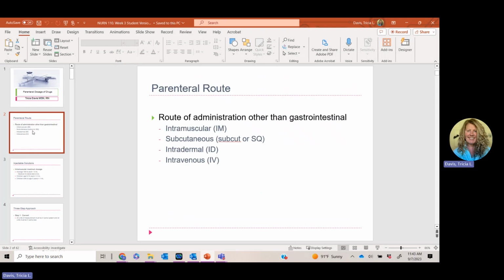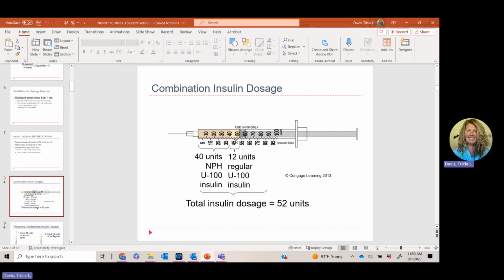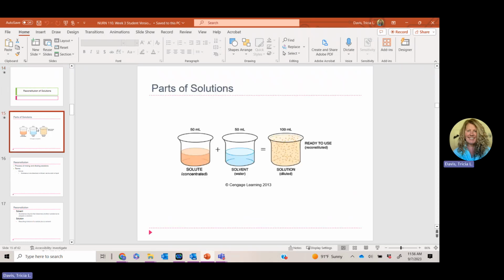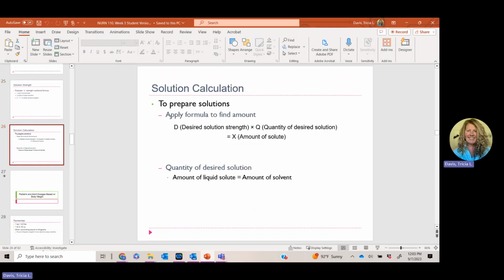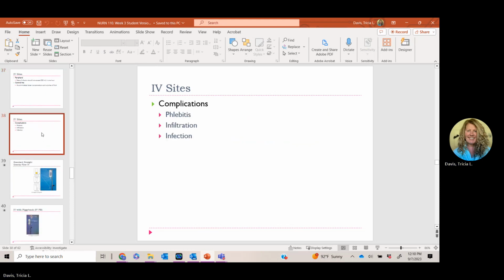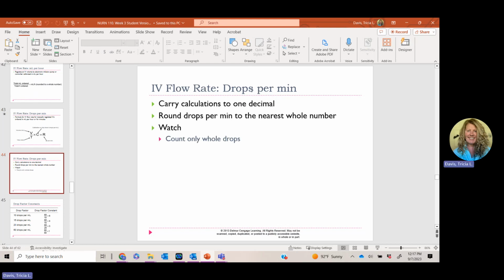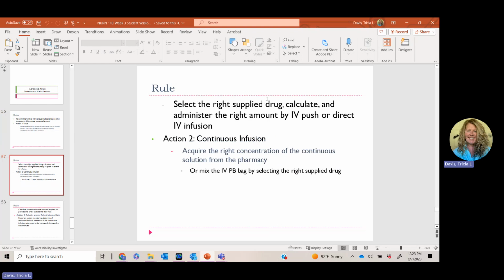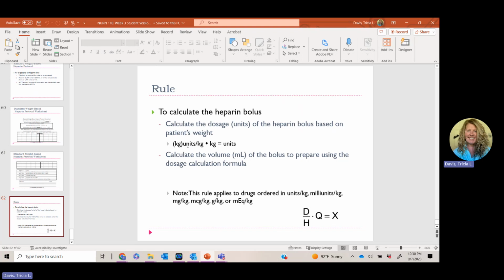NURN 110 Week Three Lecture Mrs Davis 20230907 114234 Meeting Recording